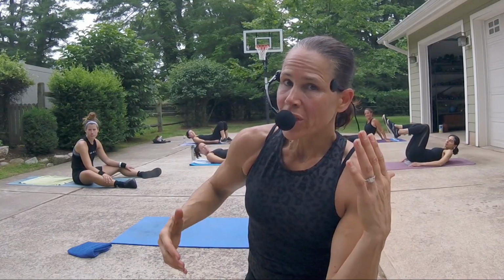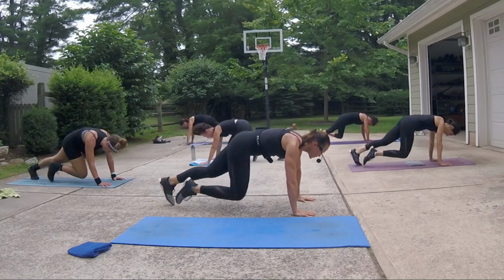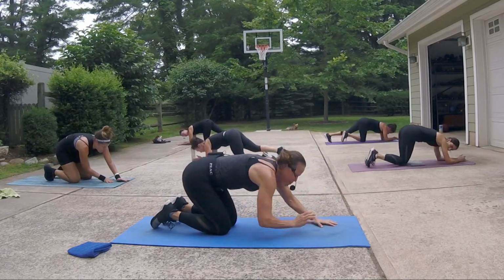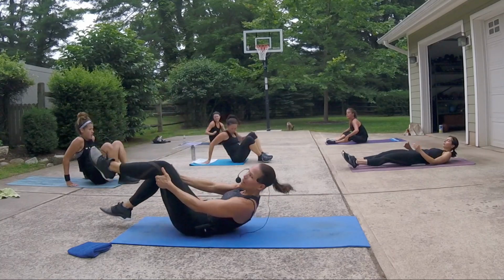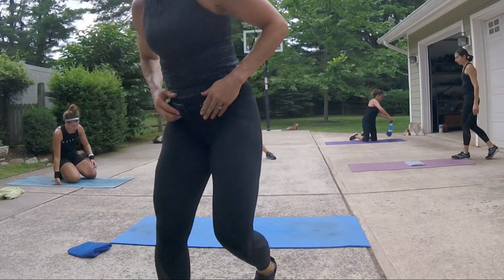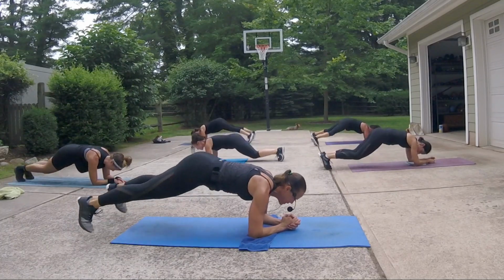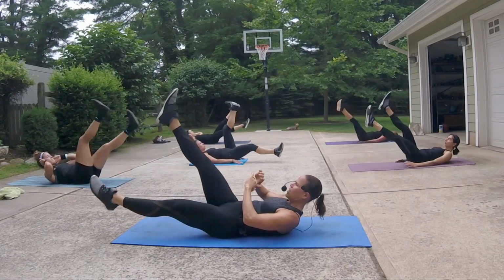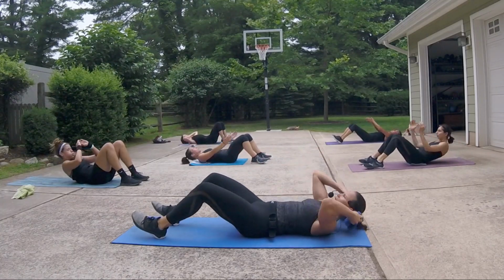Tabata ABS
Tabata Ab Workout consists of 8 different abdominal exercises done Tabata style. Quick follow along intense routine!

BLOCK 1
1.Reverse Crunch & Hip Lift
2. Mt. Climbers
3. V-Up Crunch
4. Forearm Plk Spider

BLOCK 2
1. Scissor
2. Forearm Plk Jacks
3. Crunches
4. Forearm Plk Hip Drops